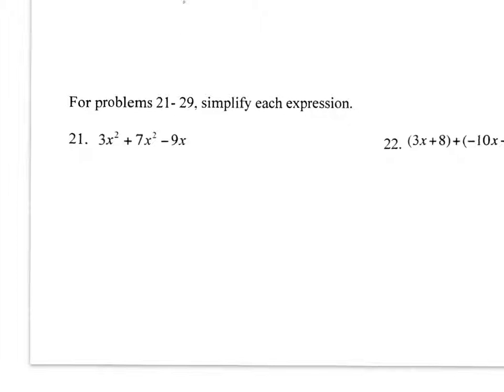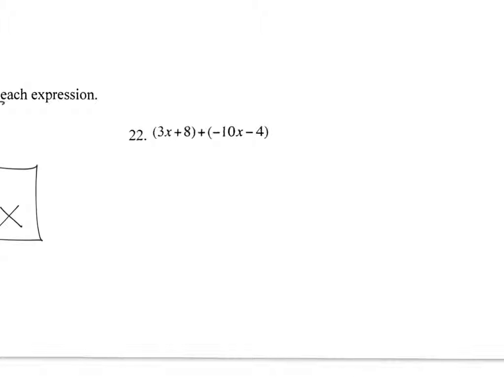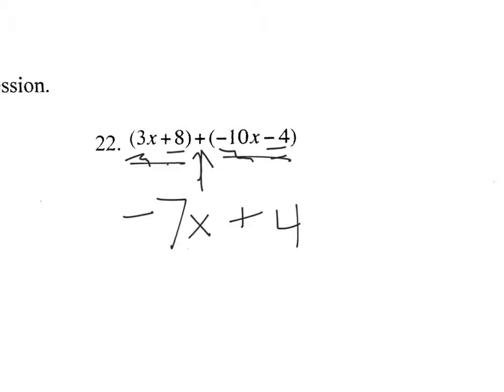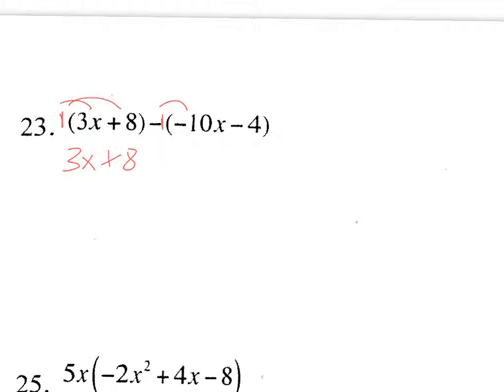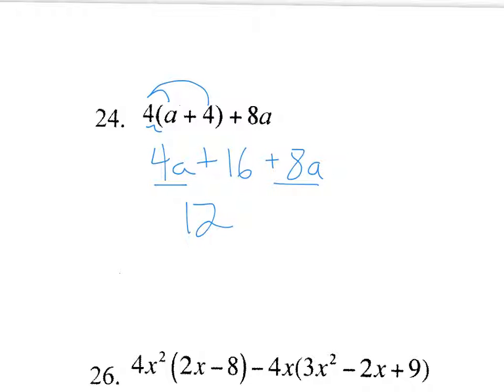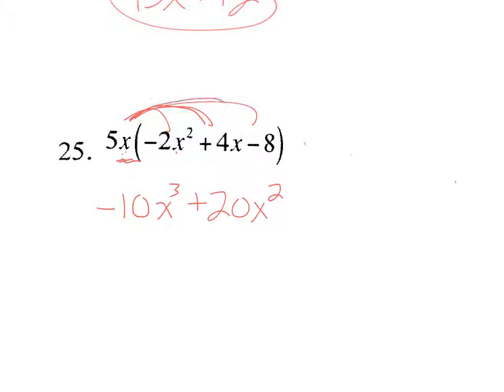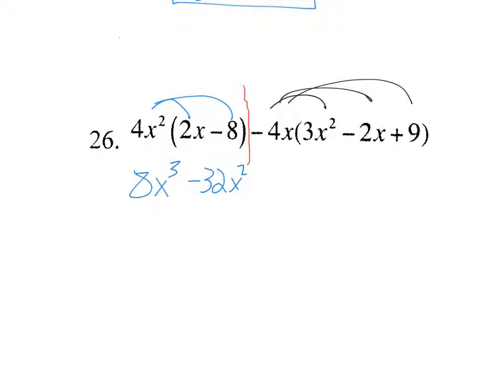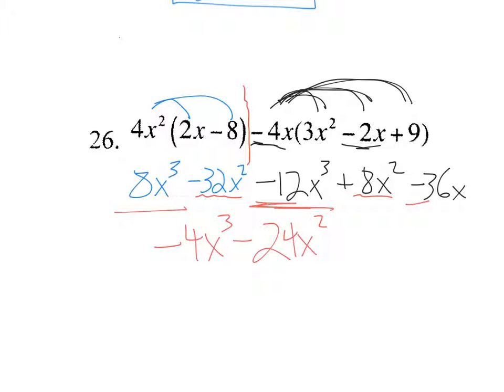U6 Review #21-26